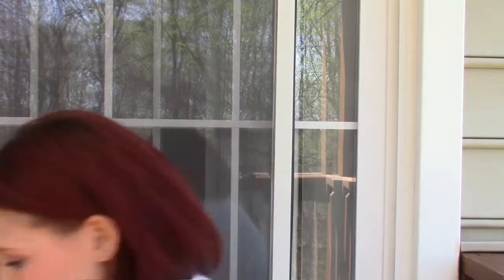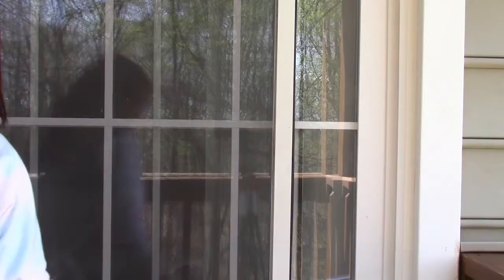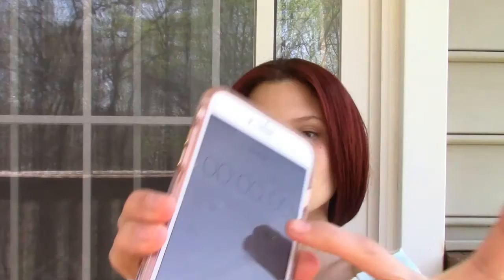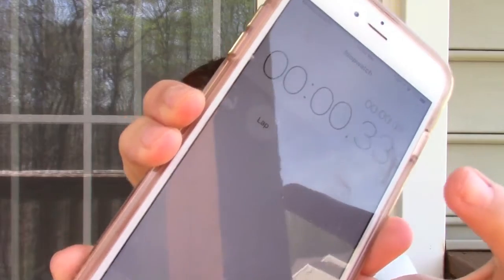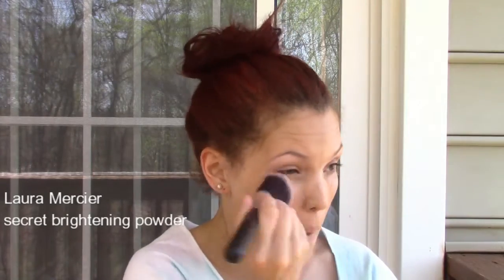QUICK! 5 products in 5 minutes makeup look